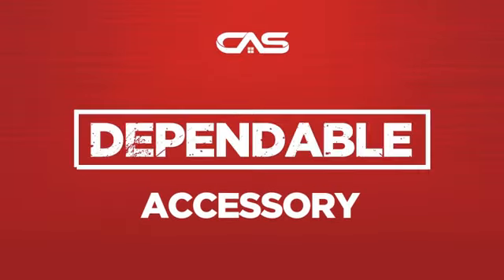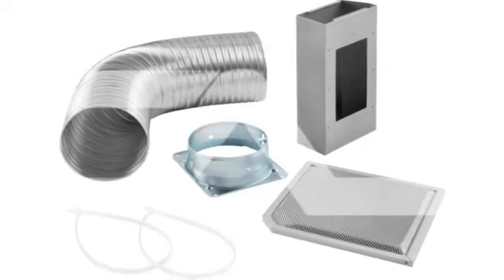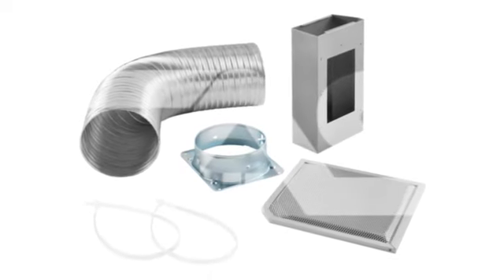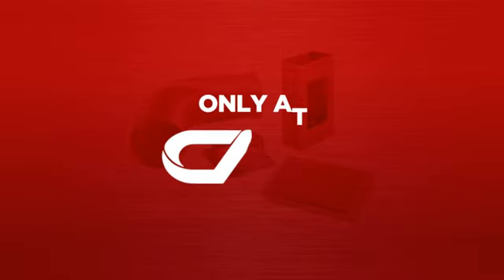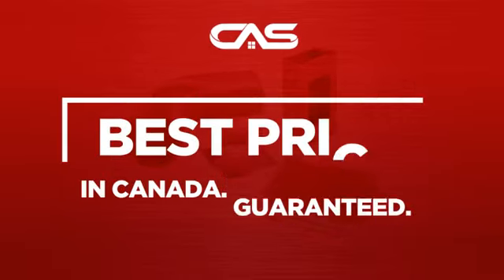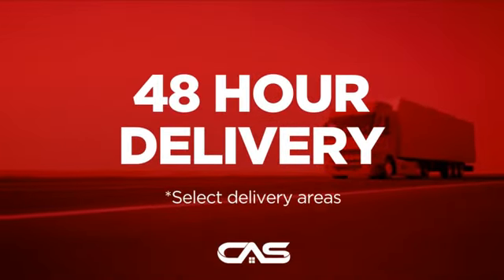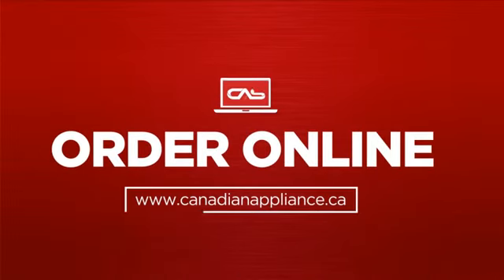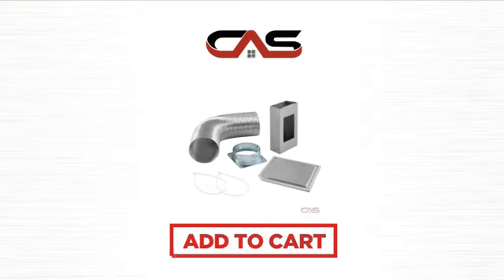Broan ANKIBF4 Product Accessorie